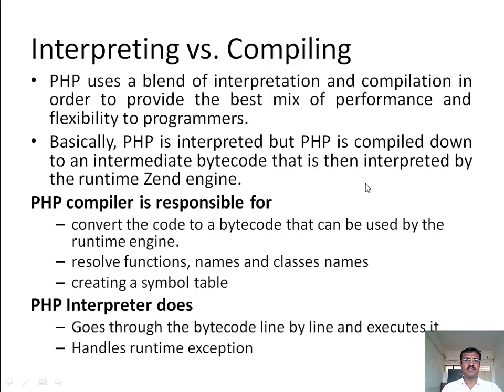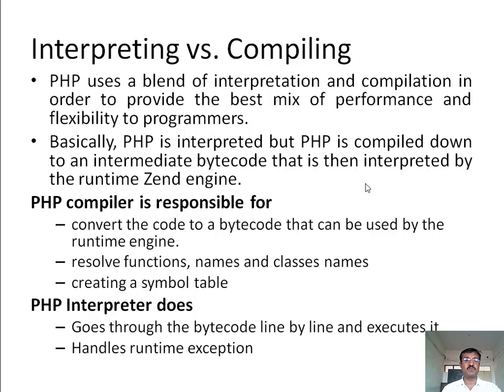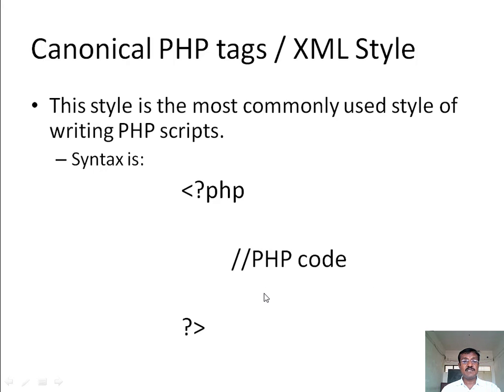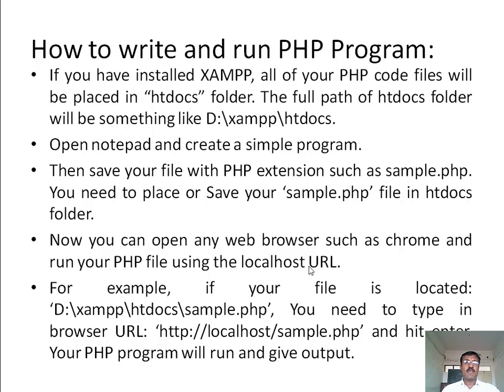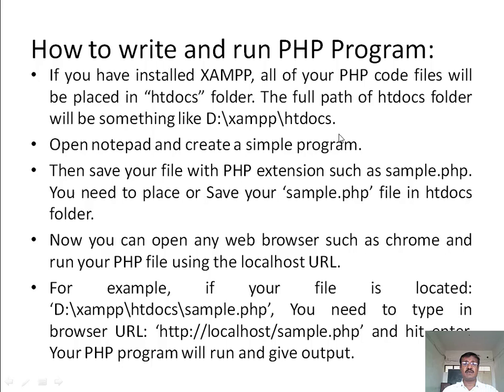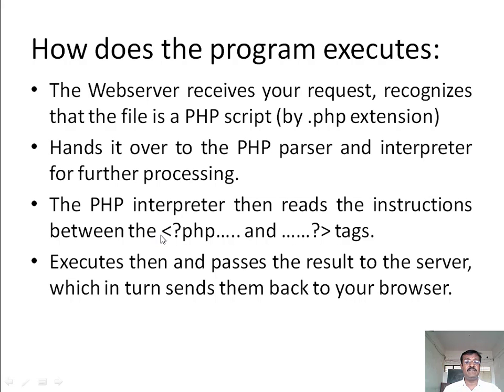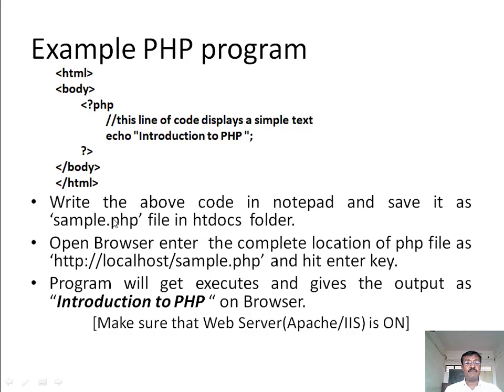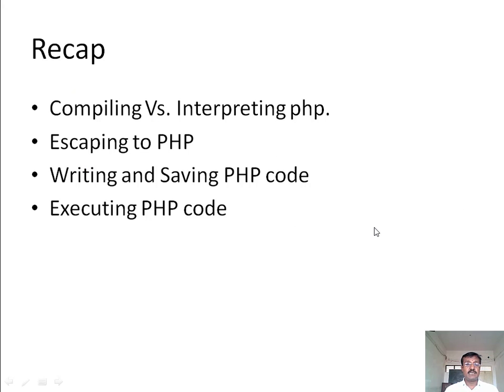PHP and MySQL (Part-2)